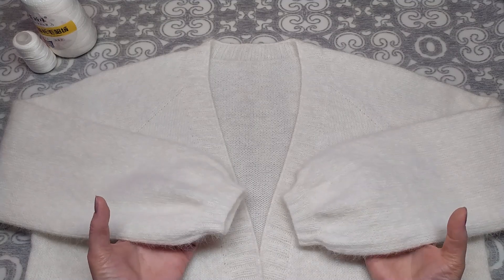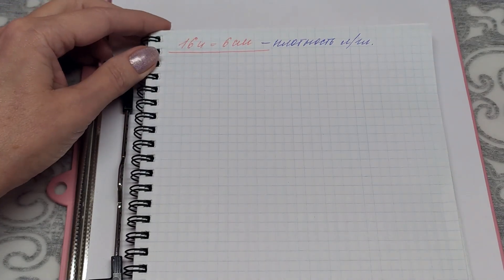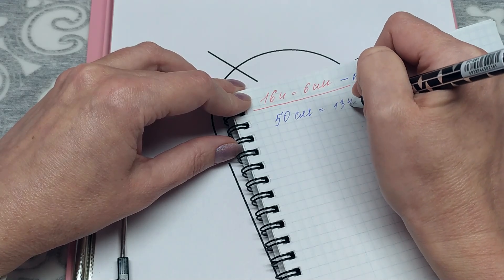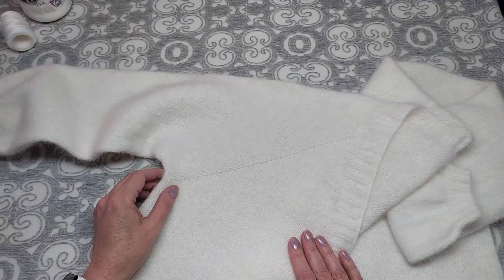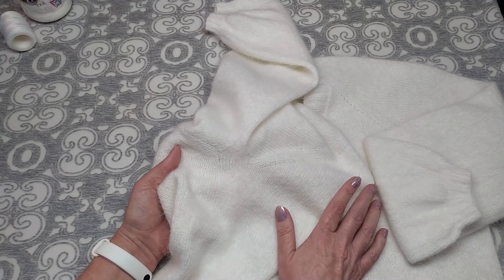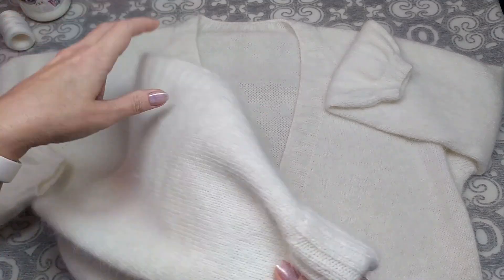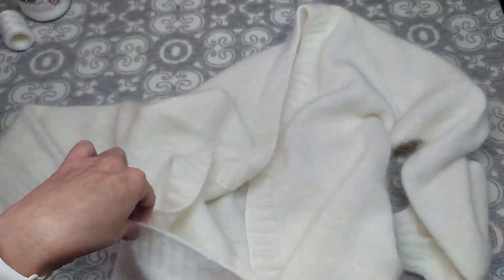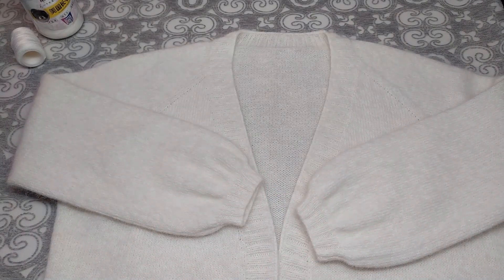Кардиган из пряжи «Пух норки». Экспресс МК+МК по закрытию планки.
Пряжа: Пух норки.
Расход 300гр.
Размер 50.
Спицы 3,0, 2,5 мм.

Мой канал о вязании. Я  буду здесь делиться с вами тем, что умею сама.